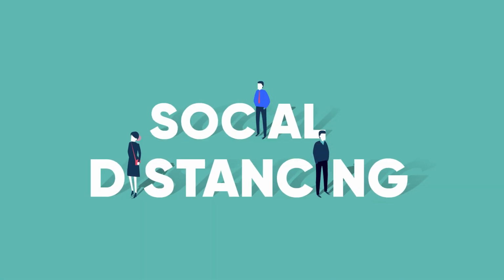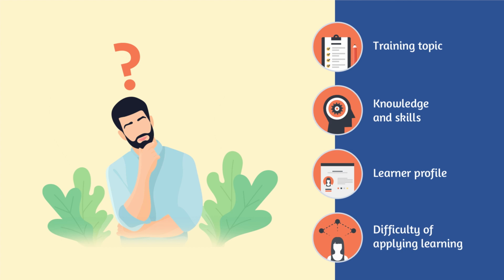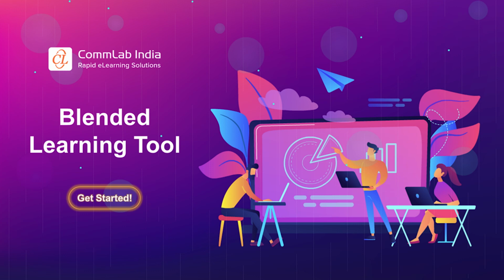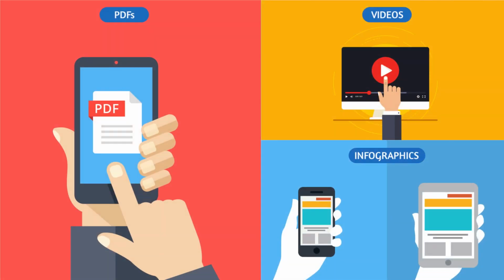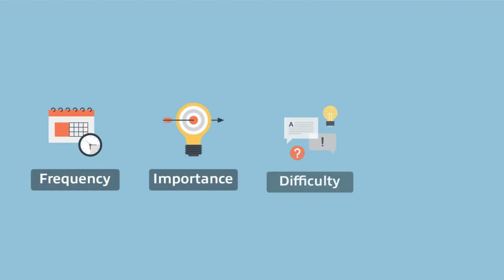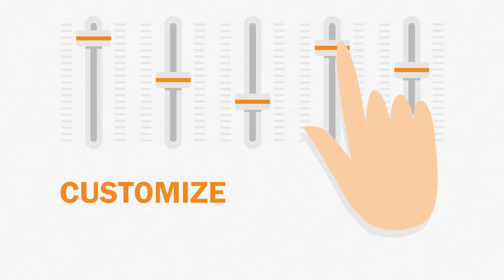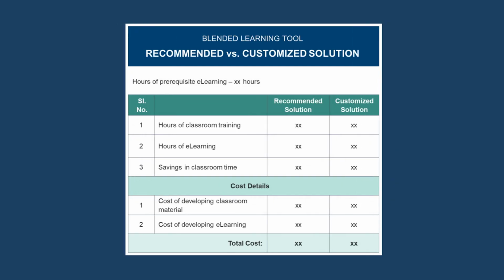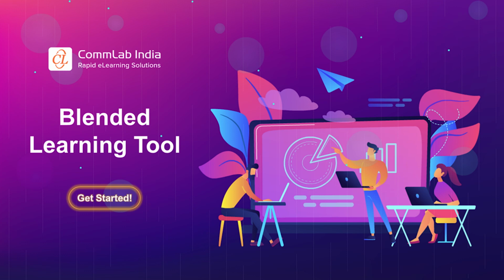How to Use Blended Learning to Advance Your Training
With CommLab's Blended Learning Tool, enhance your training experience!  Meet a tailored, interactive strategy that will enable you to realize your greatest potential. Prepare to elevate your level of training!